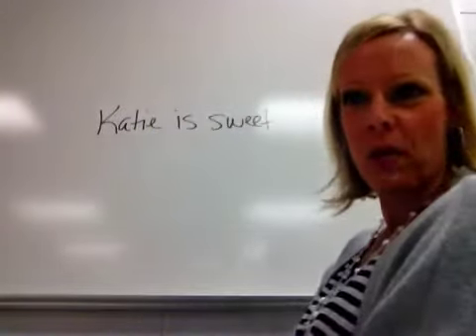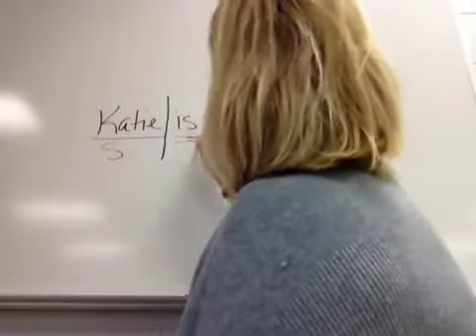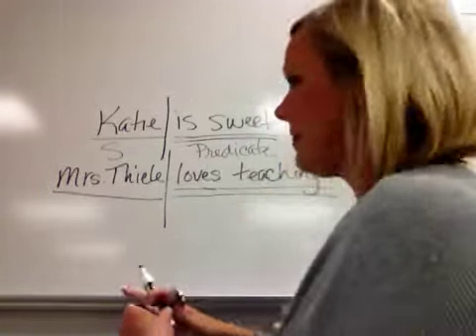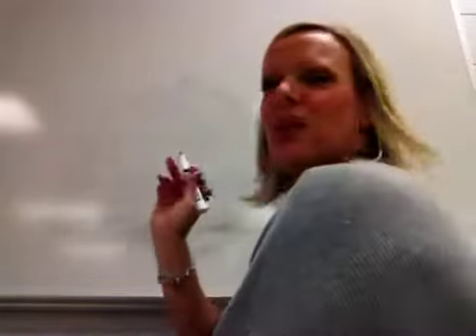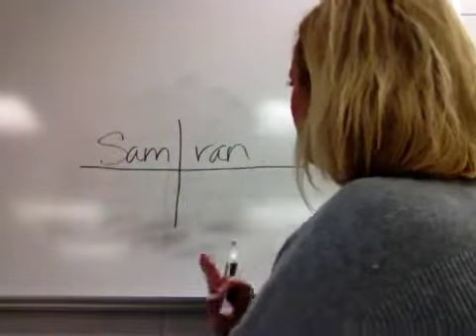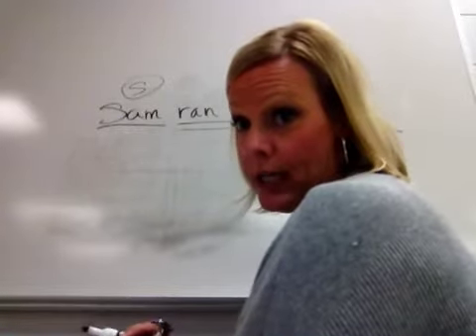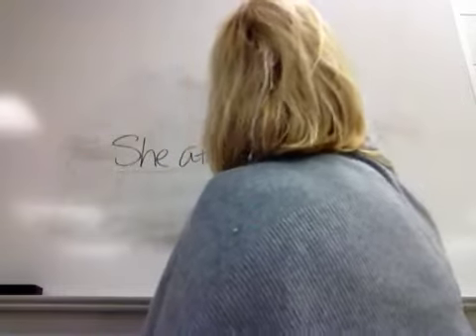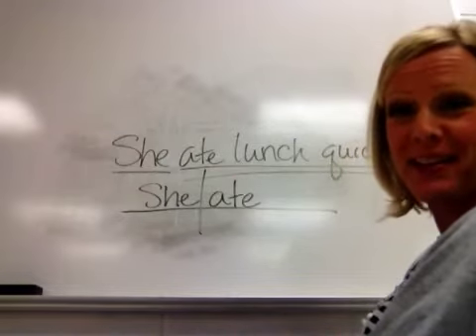Mrs. Thiele talks subjects and predicates